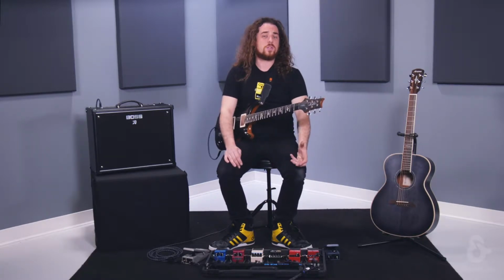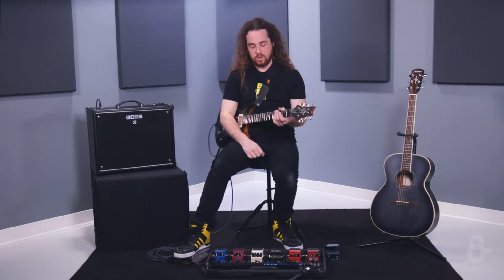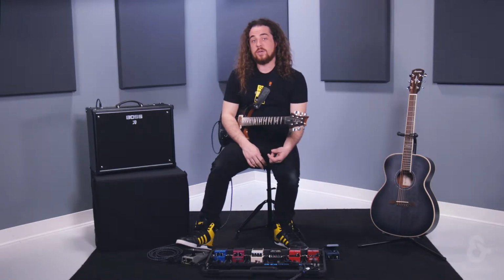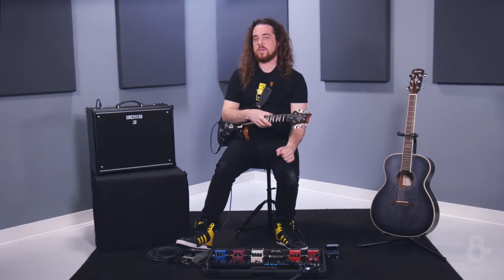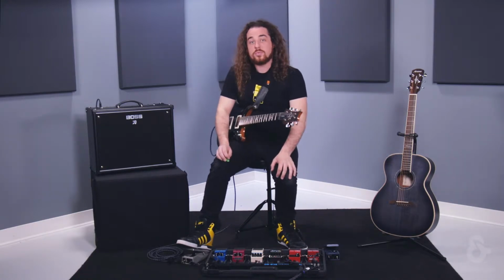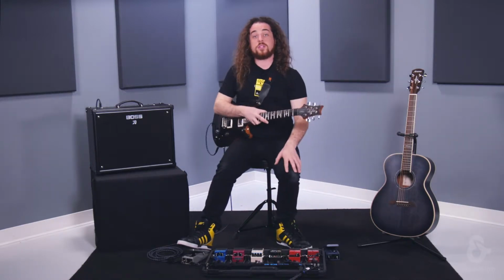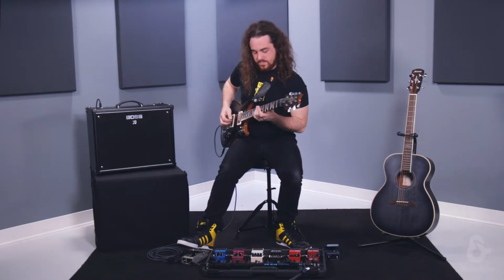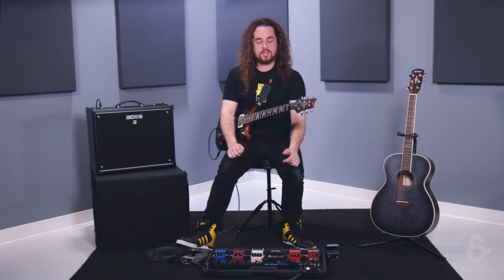Boss RV-6 Digital Delay/Reverb Guitar Effects Pedal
Item # 1165099 | Model # RV-6

Featuring a demonstration of the Boss RV-6 Digital Delay/Reverb Guitar Effects Pedal with Austin Sandick of Boss.

The Boss RV-6 Digital Delay/Reverb Guitar Effects Pedal features eight versatile reverb tones, studio grade algorithms and can support a stereo or mono setup.

Offering a variety of modes, the Boss RV-6 Digital Delay/Reverb Guitar Effects Pedal includes Modulate, Spring, Plate, Hall, Room, Dynamic, Shimmer and +Delay modes.

Features:

• Versatile reverb tones
• Studio grade algorithms
• Can support a stereo or mono setup
• A variety of modes including: Modulate, Spring, Plate, Hall, Room, Dynamic, Shimmer and +Delay